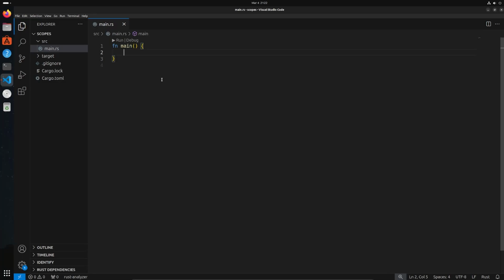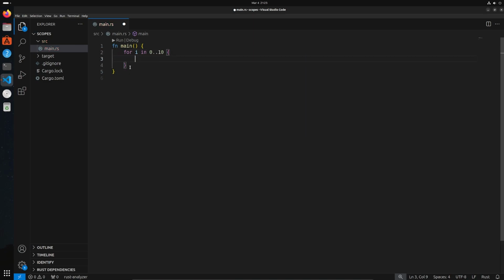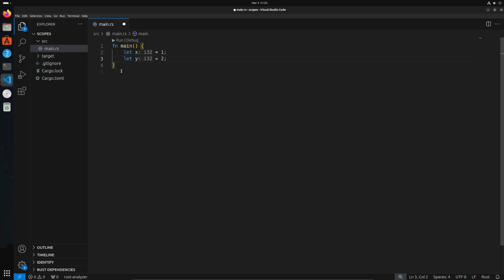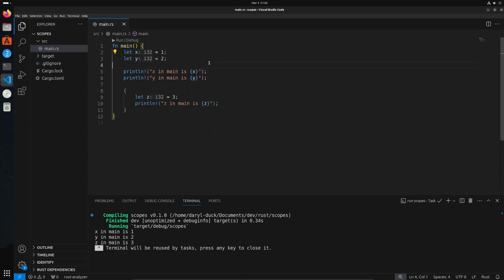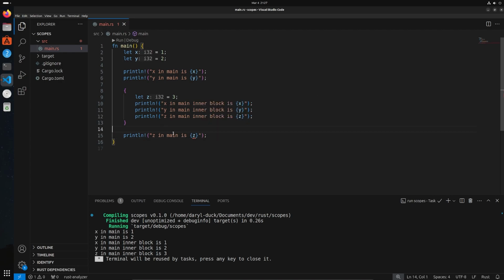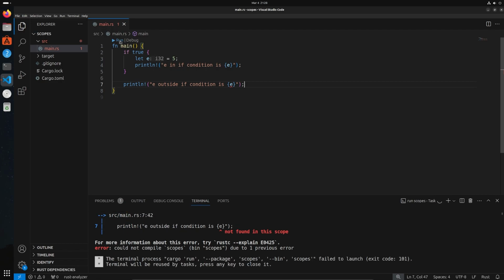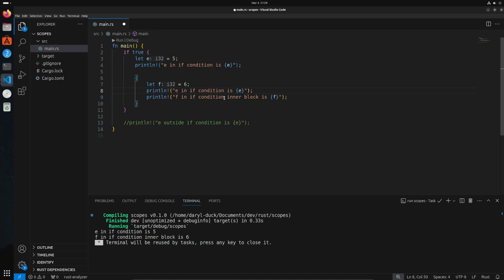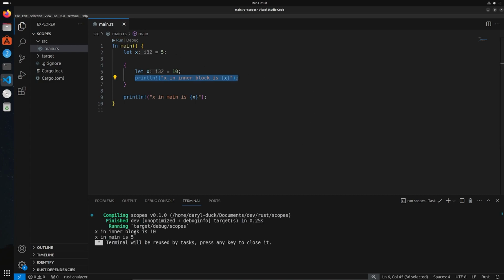Lets Learn Rust - 25 - Understanding blocks and scopes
G'day guys

In this video we start off learning memory in Rust by first understanding blocks and scopes and the lifetime and availability of variables in each block.

Important Times

00:00 - Introduction
00:17 - Blocks explained
01:22 - Scopes explained
07:35 - Understanding shadowing
09:08 - Conclusion